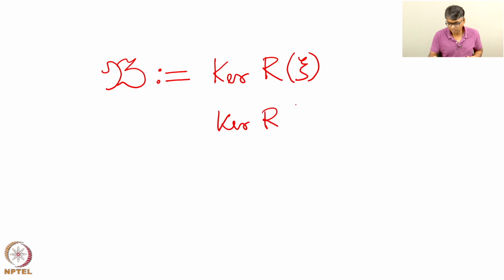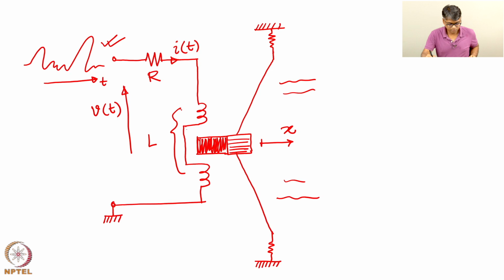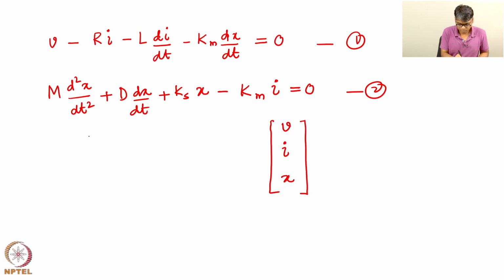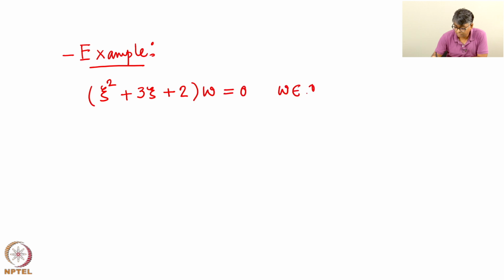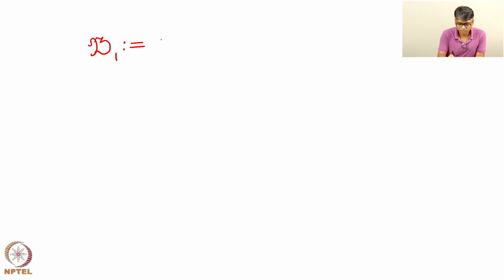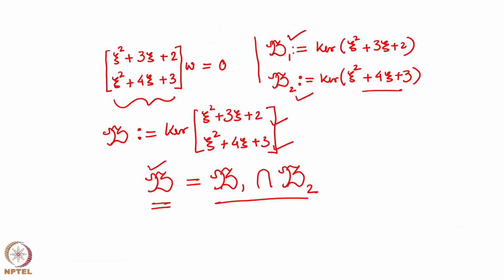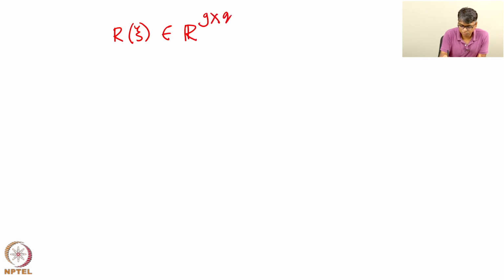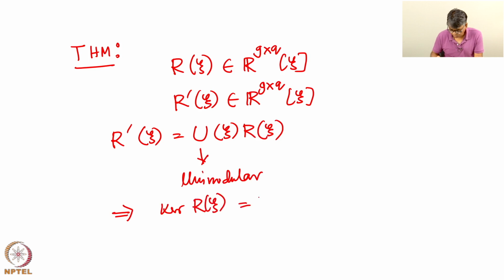Week 01: Lecture 04: Equivalent kernel representations